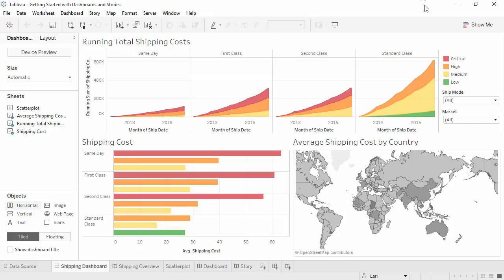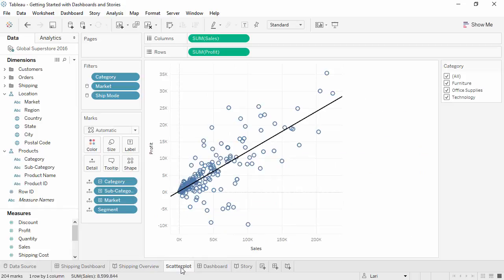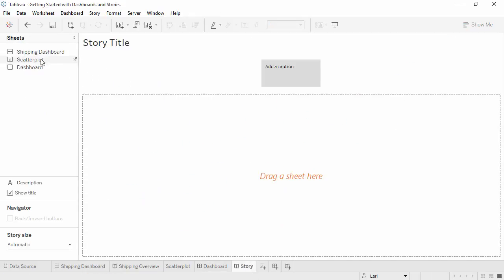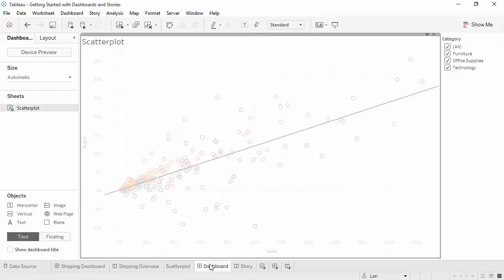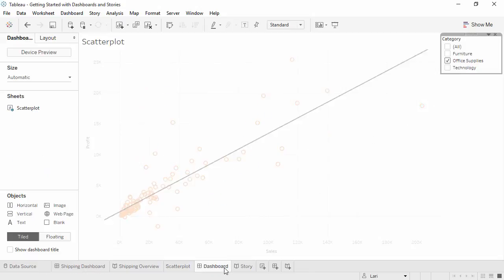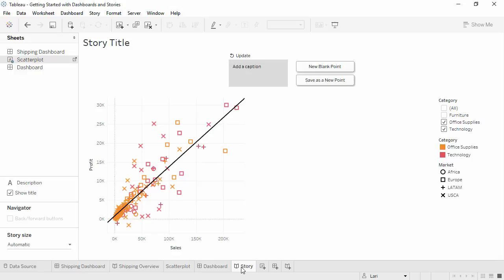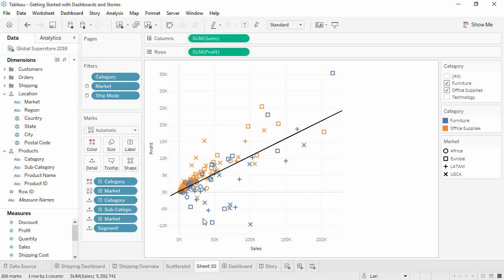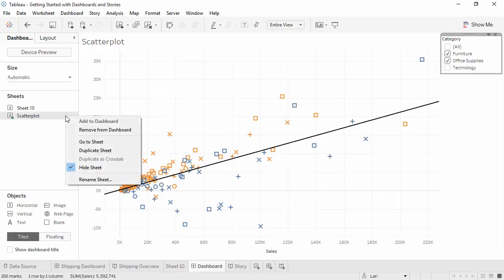Tableau Tutorial for everyone - Getting Started with Dashboards and Stories